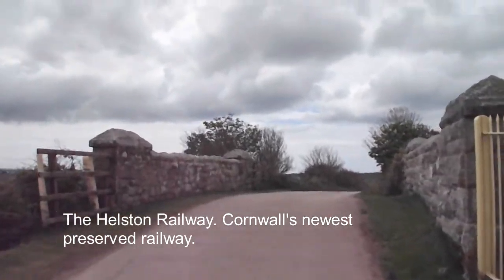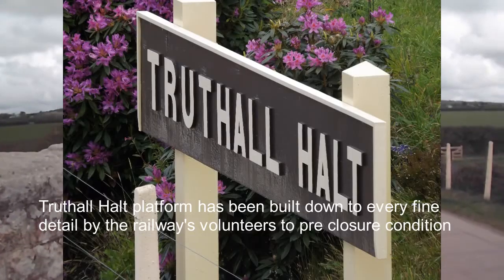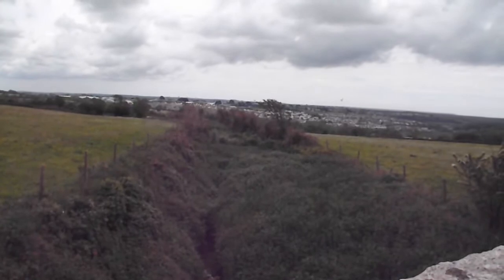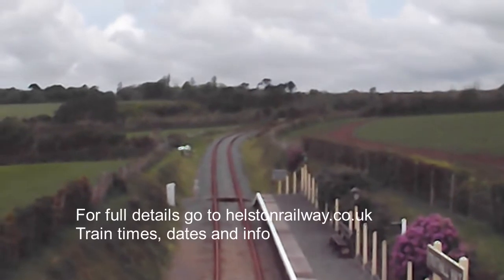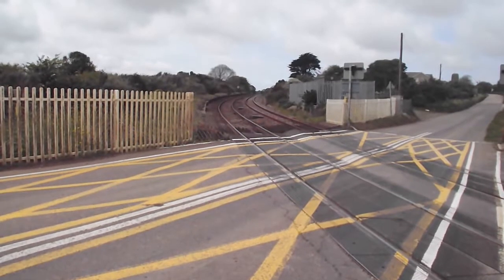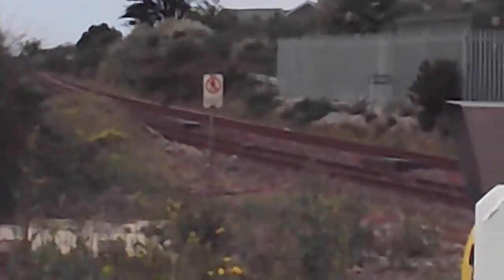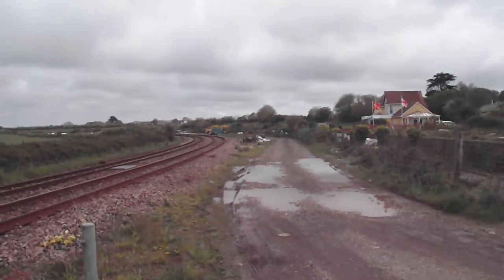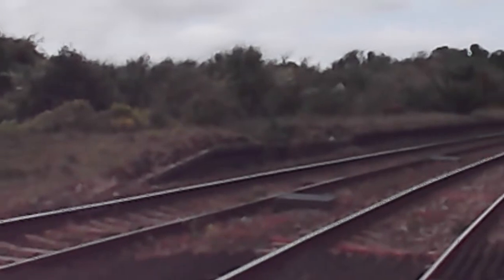End to end Helston Railway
Took a ride to The Helston Railway. Cornwall's newest preserved railway.
A look at Truthall Halt, currently as far as the relayed line goes at the moment. But plans to extend the line beyond are well known.Then a trip to Gwinear road. A former main line station and the terminus for the Helston branch. All that remains now are crumbling platforms and a busy level crossing but signs of its history remain.